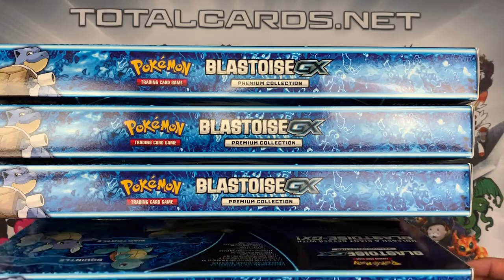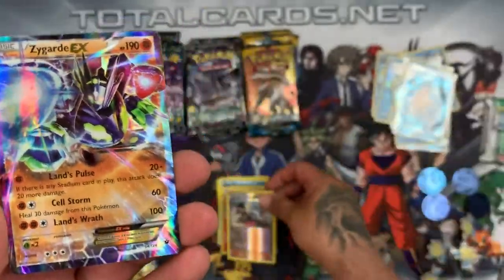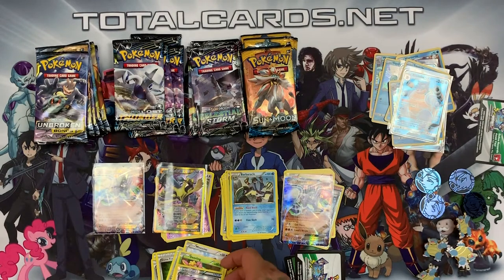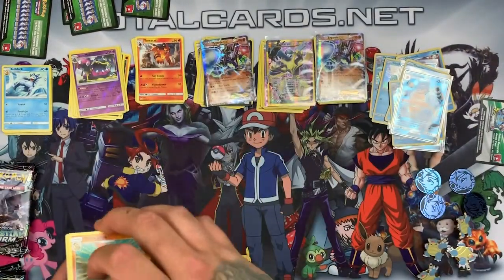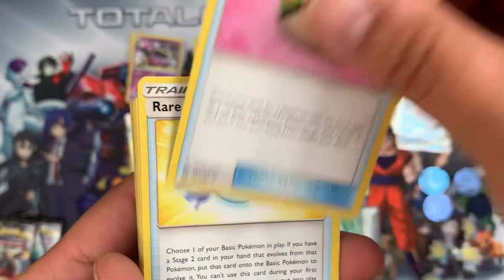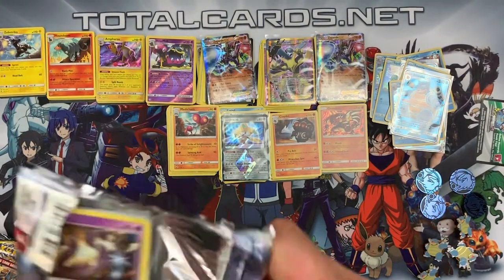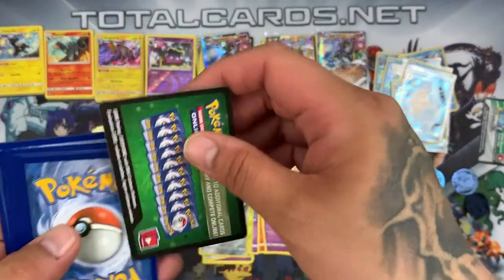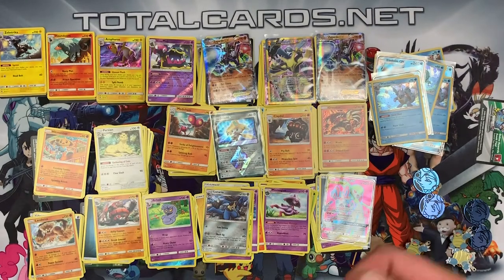Opening x4 Blastoise-GX Premium Collection Boxes!!! - TotalCards.net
Unboxing 4 Blastoise-GX Premium Collection Boxes!!!

➤ Free UK Shipping Over £20 + Cheap International Shipping